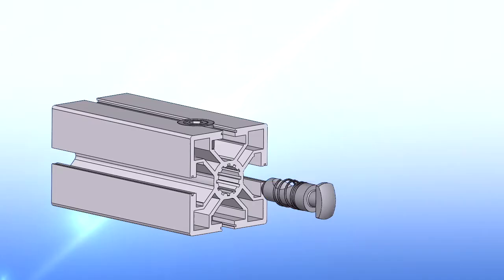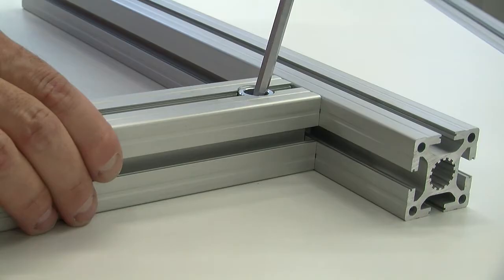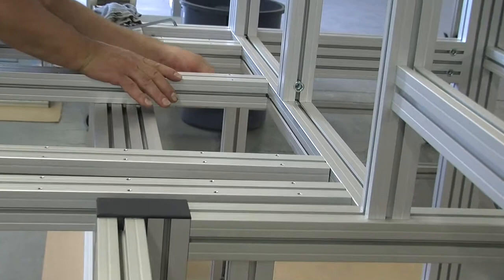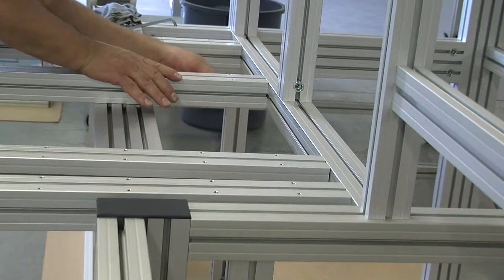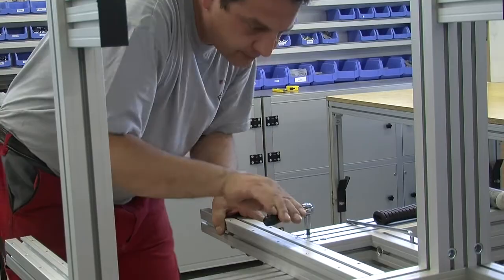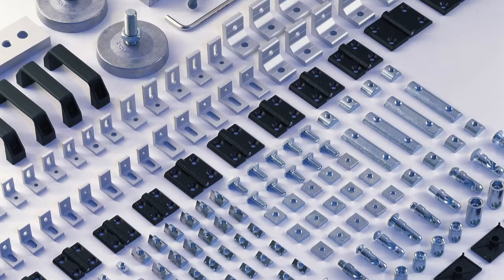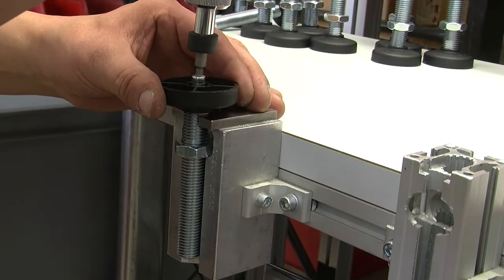Kanya Aluminium Profile System - How to Connect Profiles Together With Speed and Ease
Kanya explain in this short video how easy it is to connect your Kanya profiles using the PVS connector system. Simple and quick, assemblies can be built efficiently, saving you time and cost on your projects. Get in touch with us at Kanya UK for a free design and quotation.